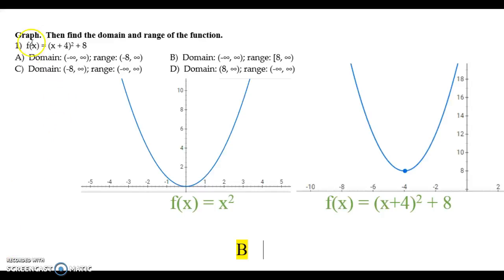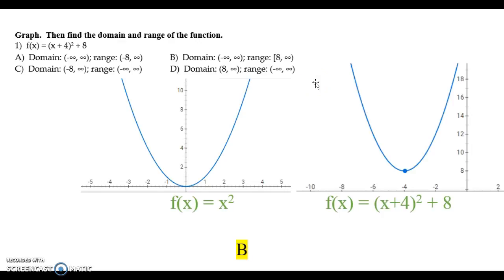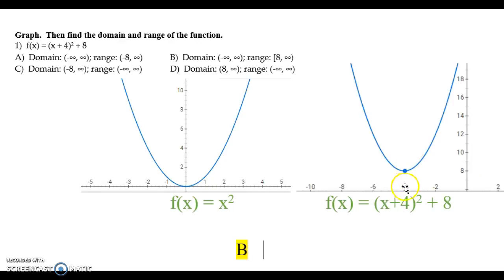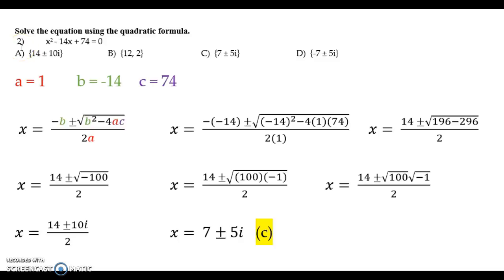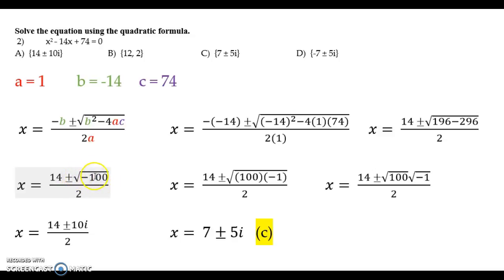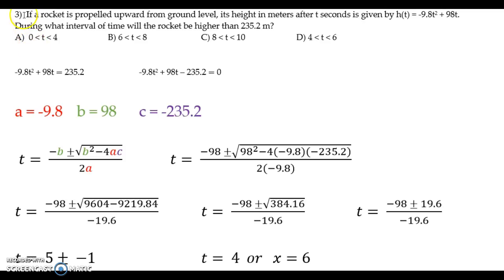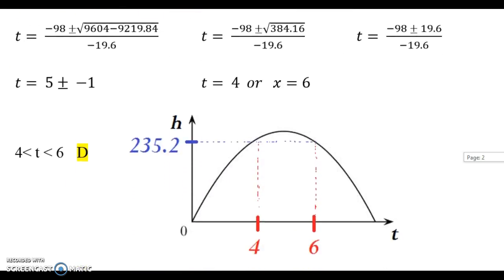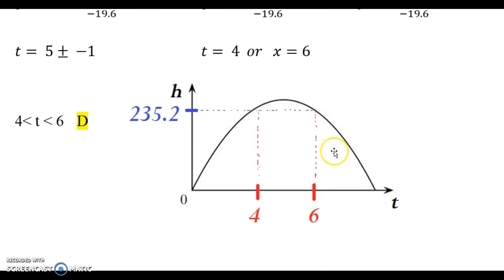MAT151 Week 3 Selected Problems